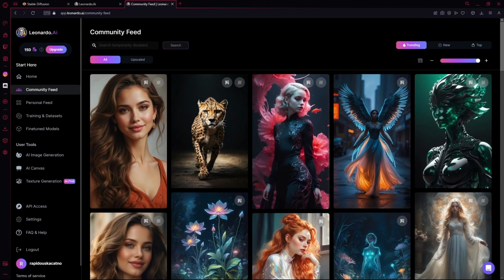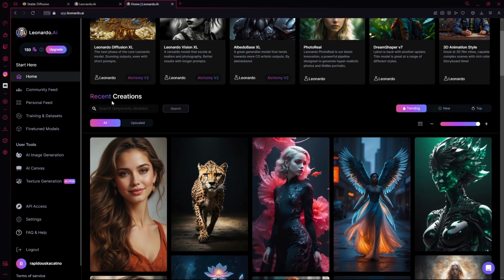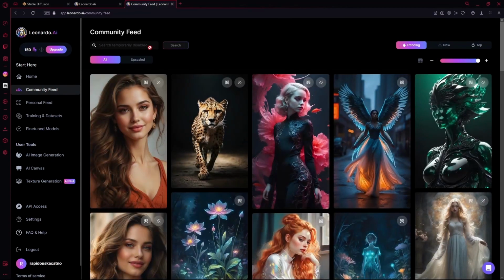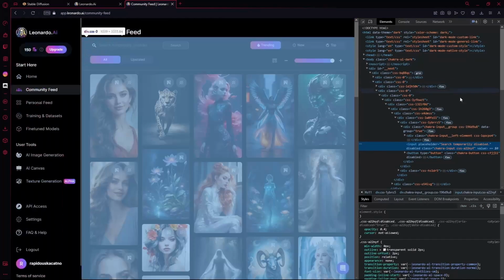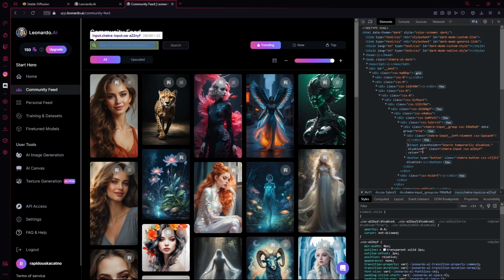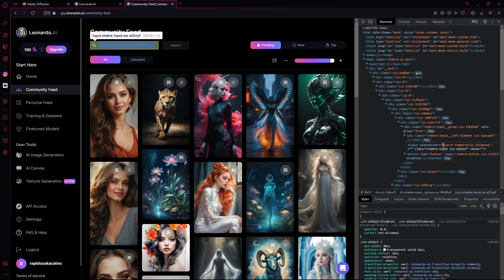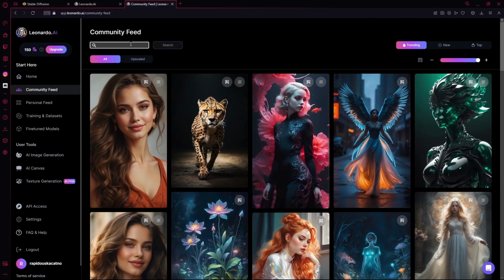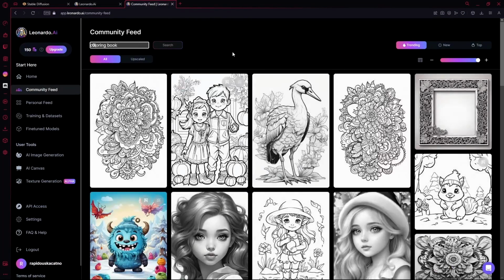How to Enable the Search Panel in Leonardo AI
In this quick tutorial I show you, how you enable the search panel or search box in Leonardo AI. The search is temporarily disabled, but you can follow this tutorial to enable it again.